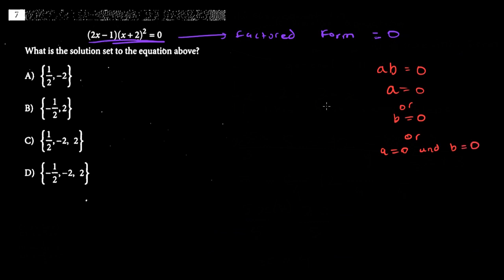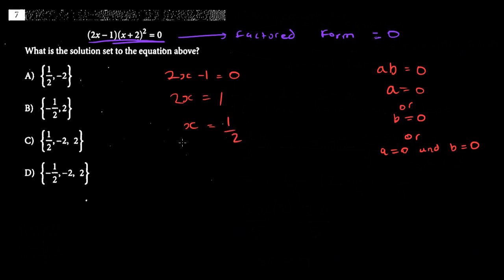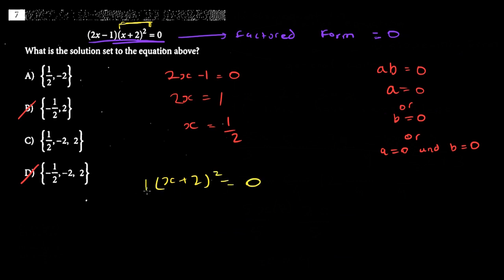Question 7 | SAT March 2018 US | Math No Calculator